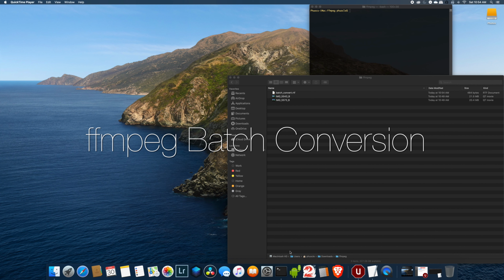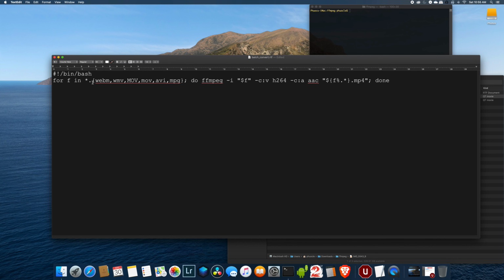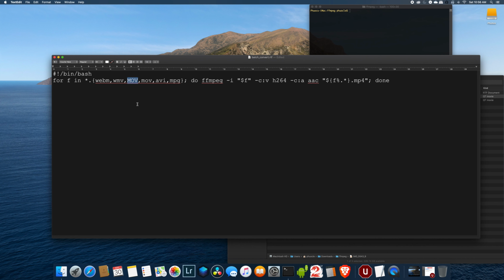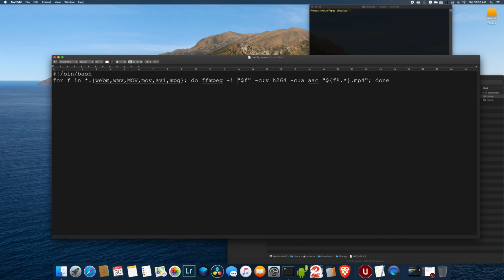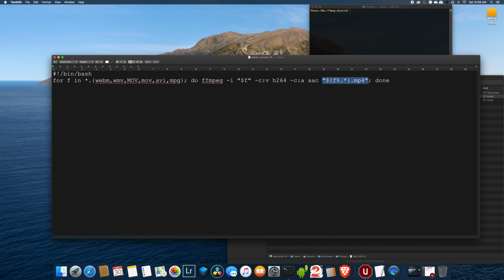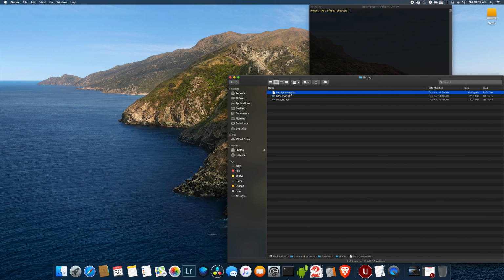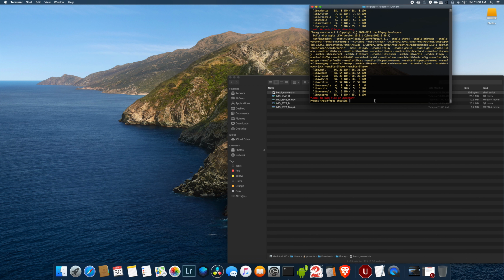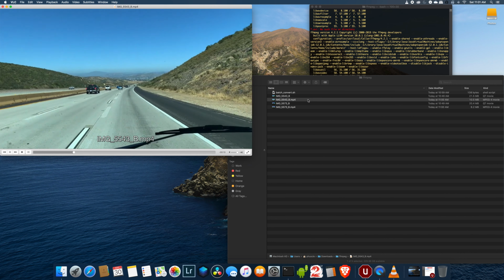ffmpeg Batch Conversion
How to batch convert video files using ffmpeg!  Watch this video to see how you can covert multiple videos at once using ffmpeg.  You can specify as many different video types as well as your output container & codecs.